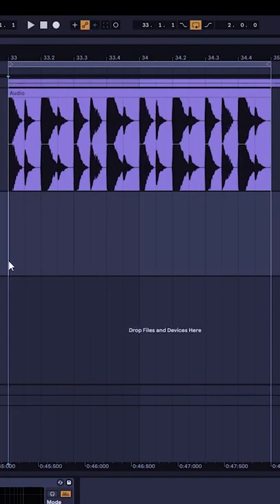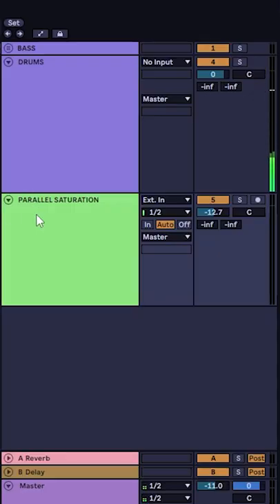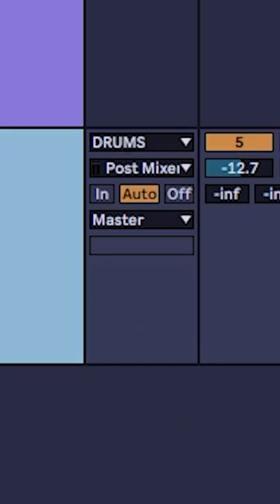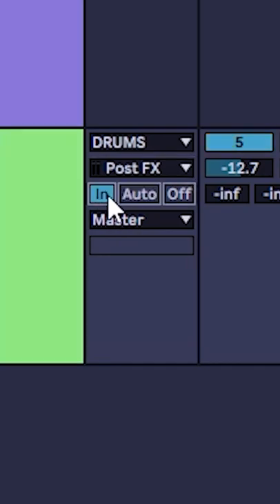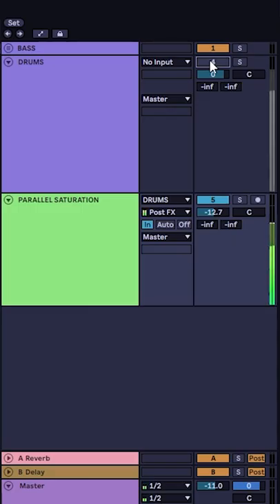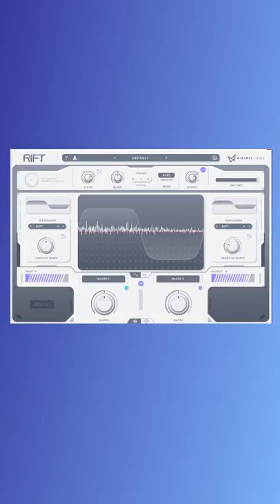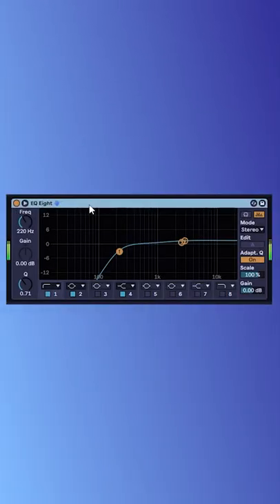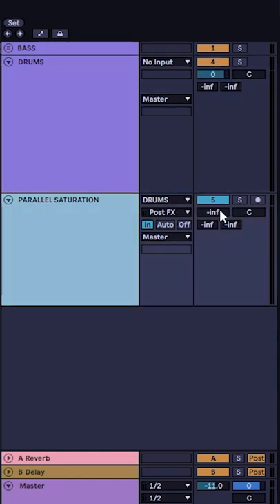BEEF UP YOUR DRUMS WITH THIS! 😃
Try this trick to beef up your drums.